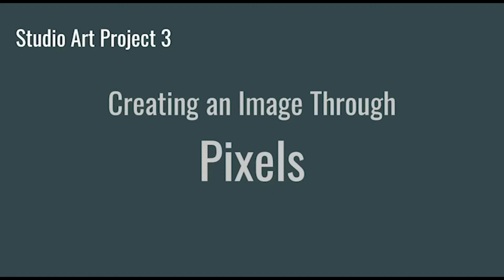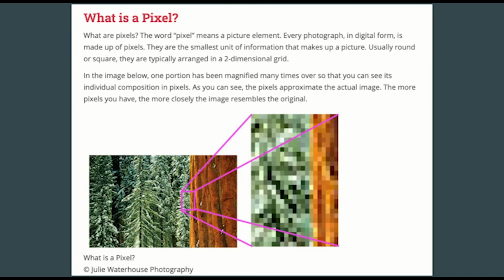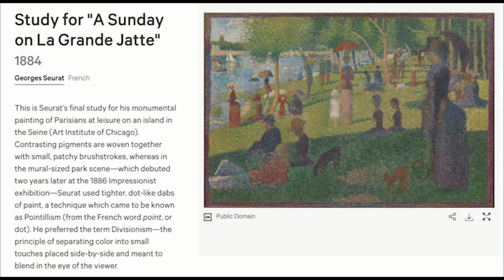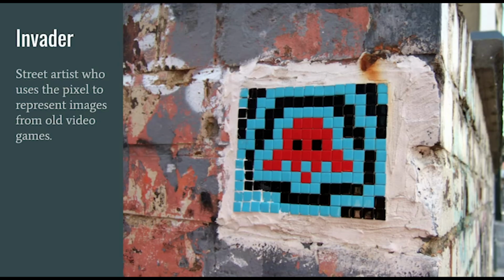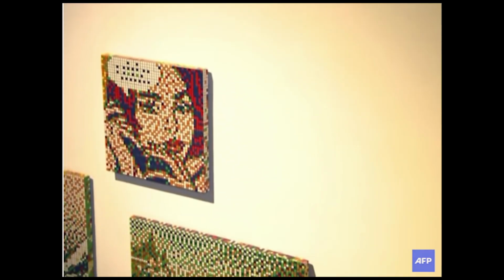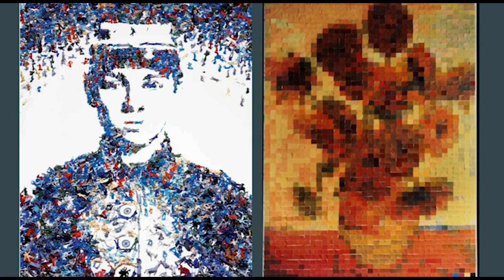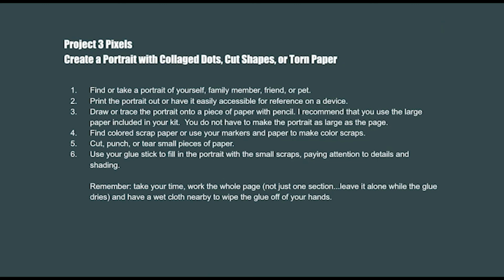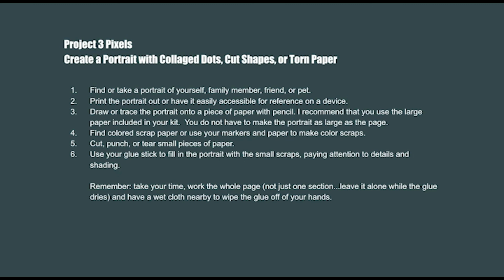Studio Art Assignment 3 Pixels